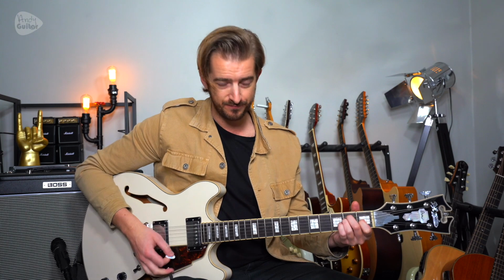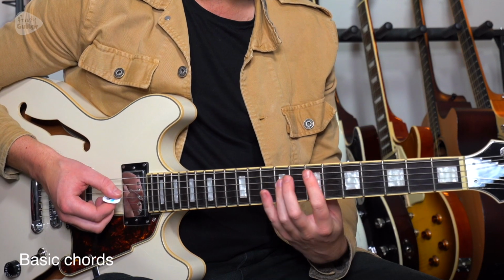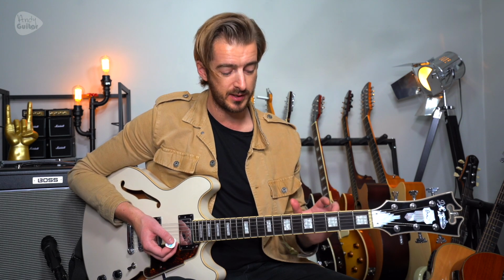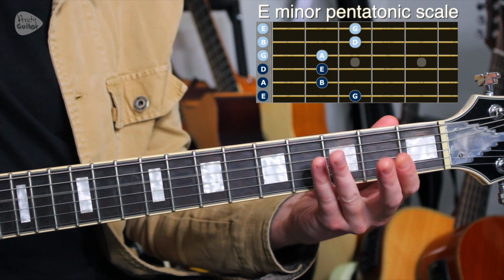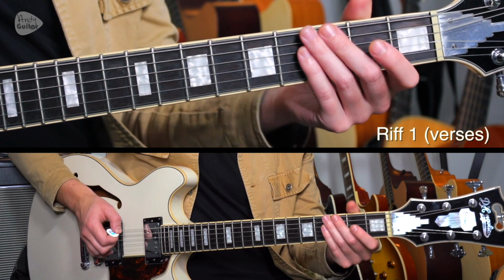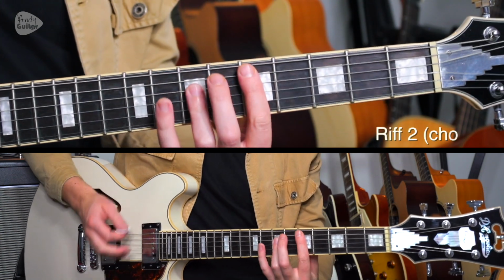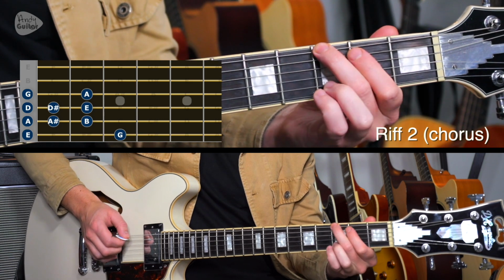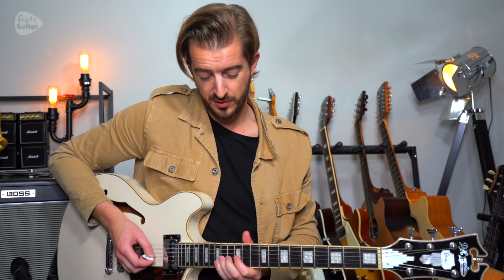The Doors - 'Break On Through' Guitar Lesson Tutorial // how to play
ANDY'S GUITAR COURSES
BEGINNER

NEW ROCK GUITAR LEARNING PATHWAY!